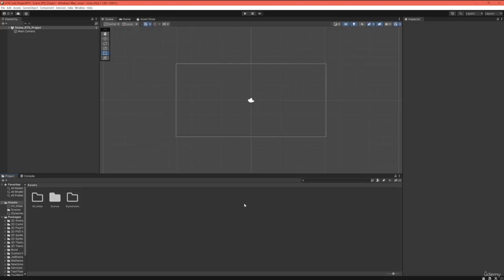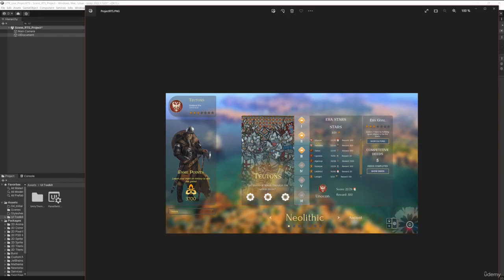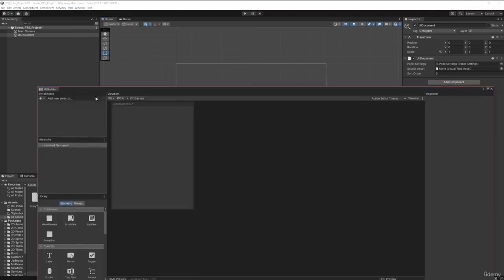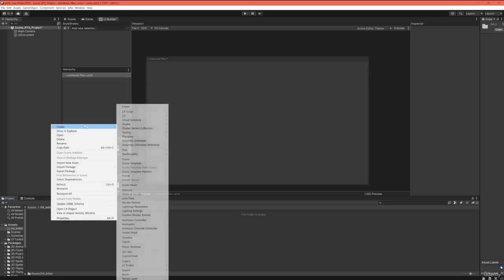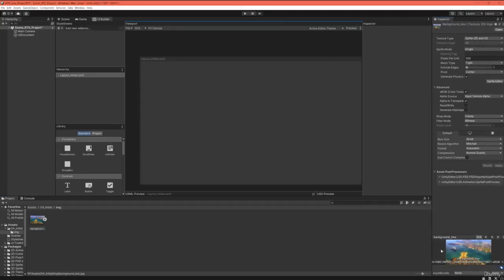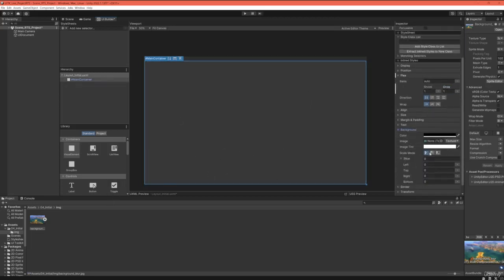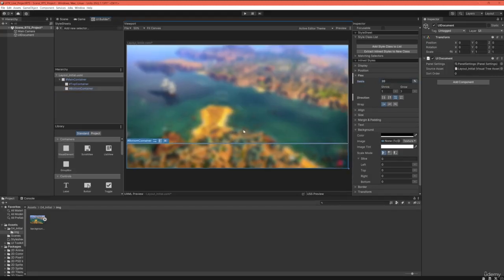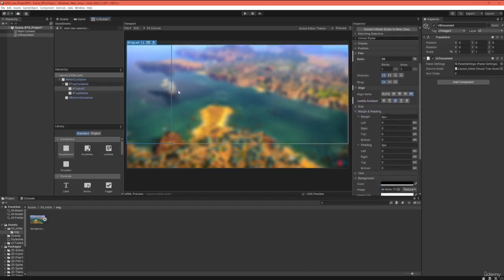51 Optional Course Project Setup Part 1